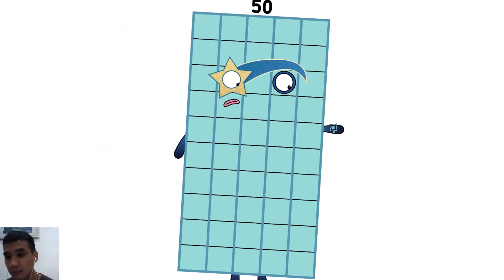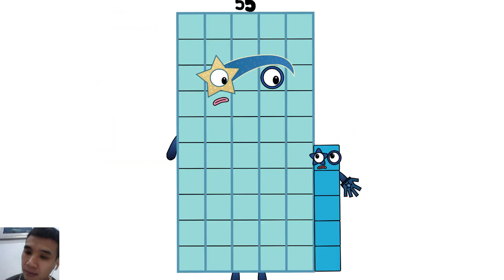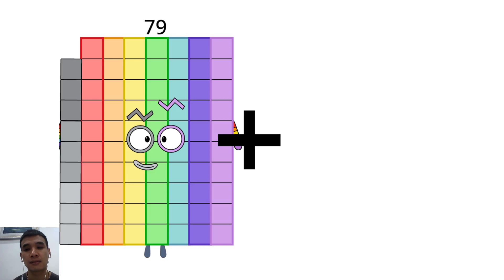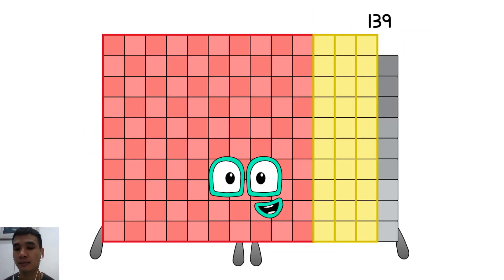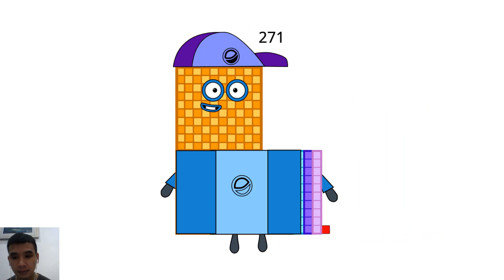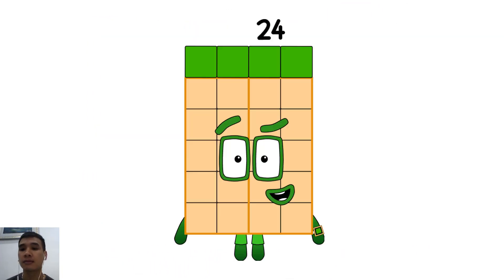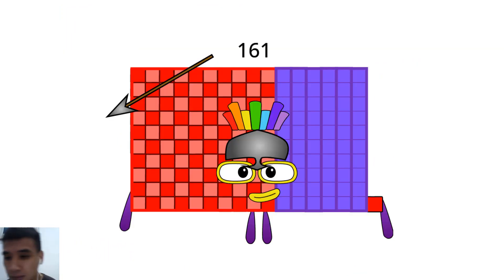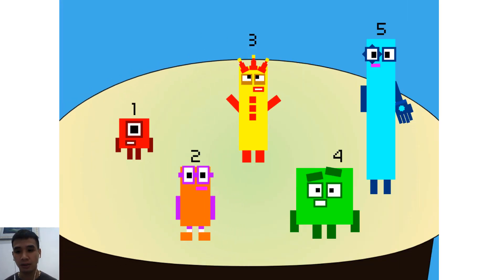Numberblocks Adding!Meet Numberblocks!Numberblocks Band but Retro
Numberblocks Addition
Numberblocks Adding